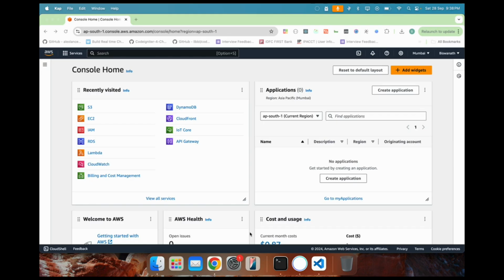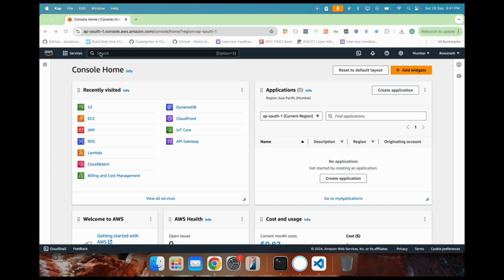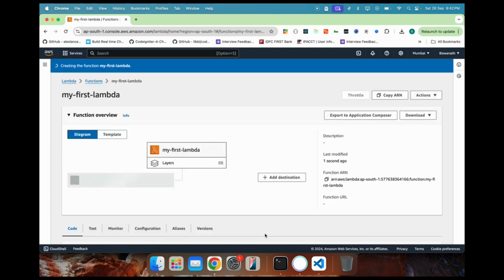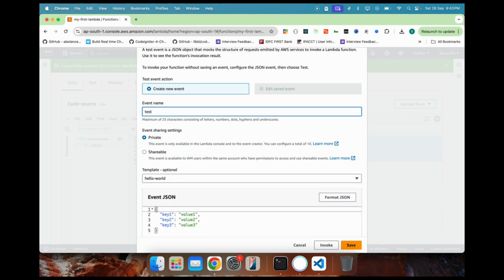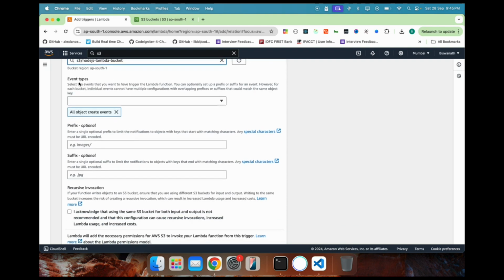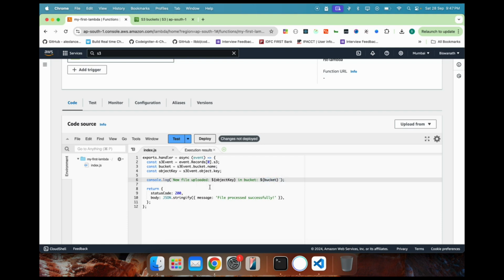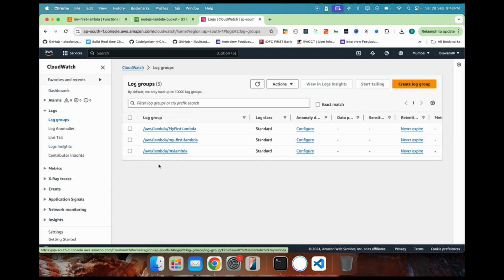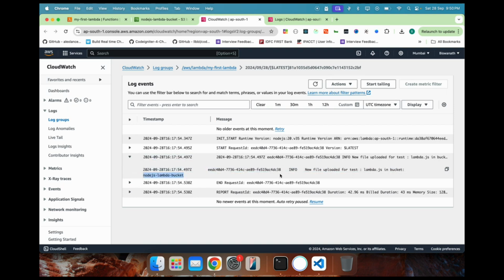Deploying Serverless Web Application on AWS S3 with AWS Lambda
This tutorial will show you how to deploy a serverless AWS Lambda function written in Python to read data from an S3 bucket.

Serverless architecture empowers developers to focus on their code without the need for managing servers, and with Python and AWS Lambda, you can quickly build data processing pipelines to analyze data stored in S3.